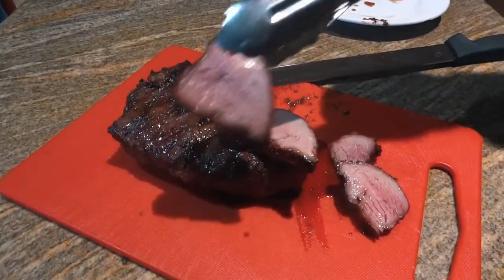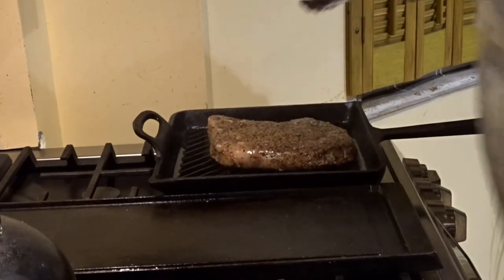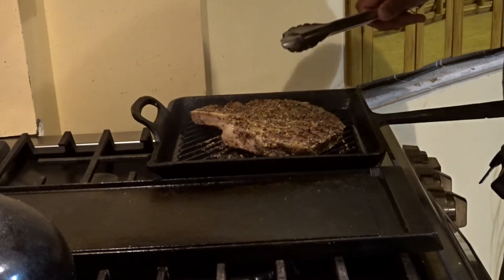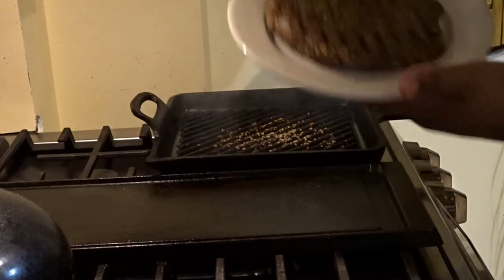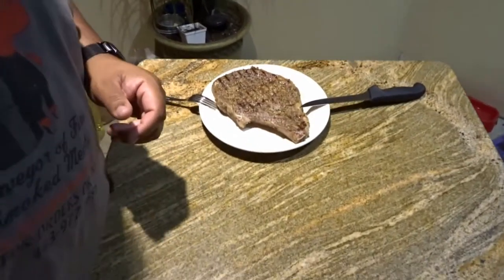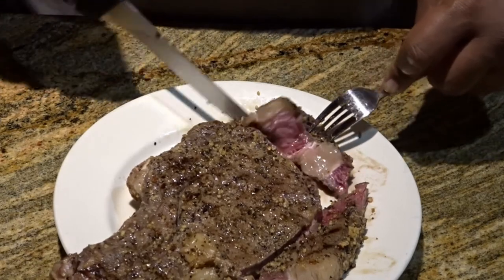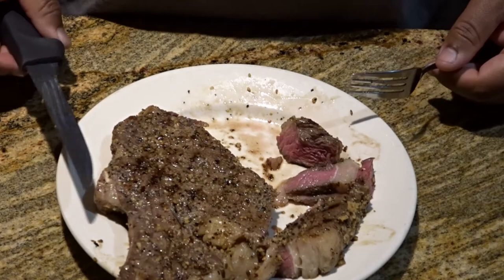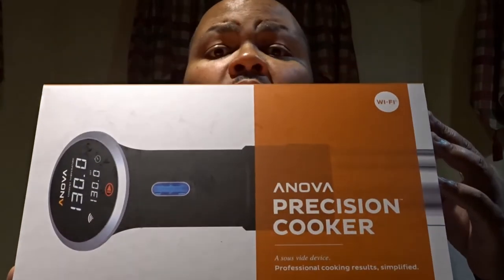Sous Vide - First Cook - Bone In Ribeye Steak